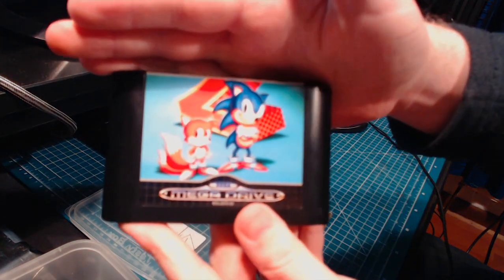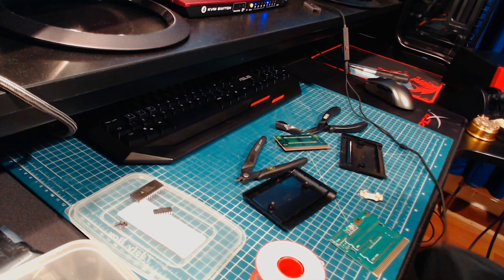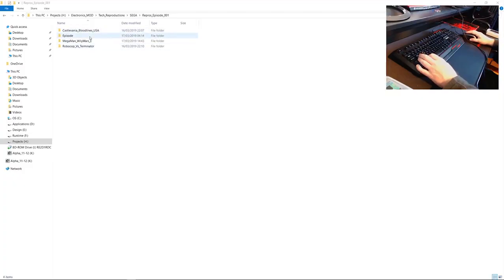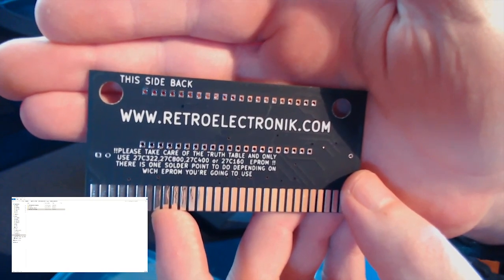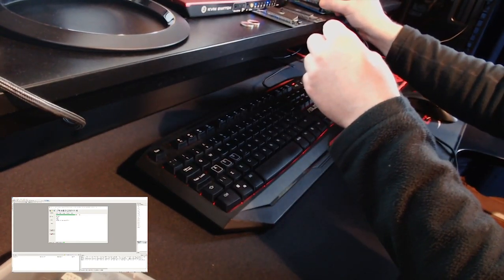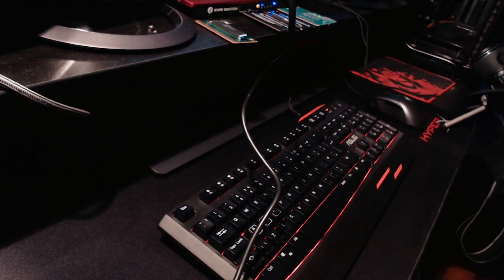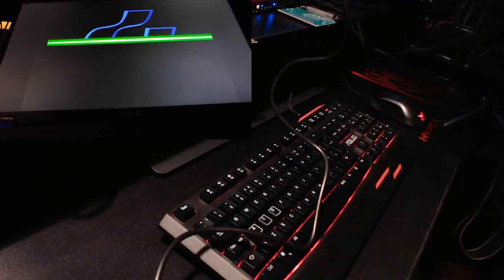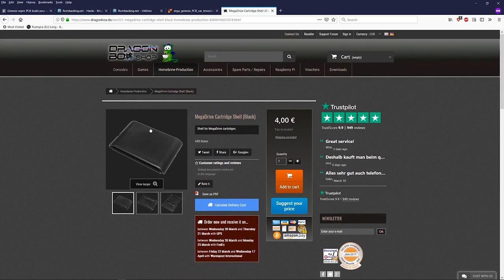REPRO PCB + SRAM SAVE GAME - SEGA MD / GEN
DIY RETRO REPRO SERIES

In this episode we'll make our own Mega Drive cartridge reproductions, including Mega Man The Wily Wars featuring SRAM save game.

A special thanks to GadgetUK164, without his videos, I wouldn't know how to pull any of this off. Make sure to check out his channel & sub to him if you have not already.

A big thank you also goes out to John Riggs, his videos helped in selecting the right tools, again sub if you haven't already.

You can get the standard cart PCB's I use from Retro Electronik

The cartridge shell'sd I'll be using can be purchased from DragonBox.de